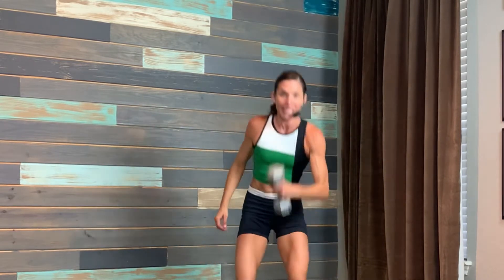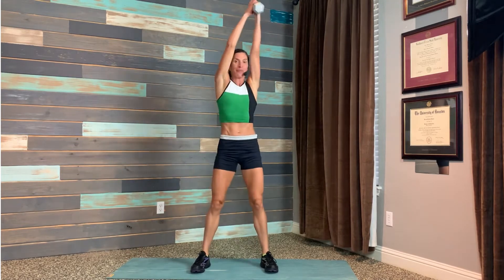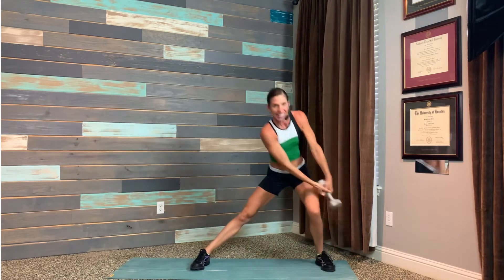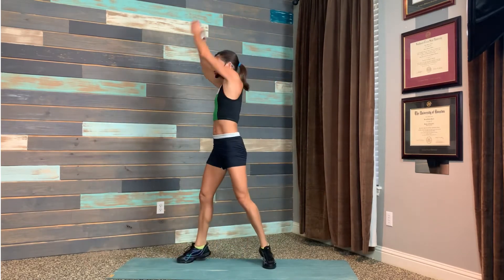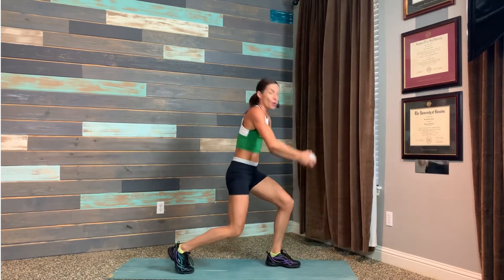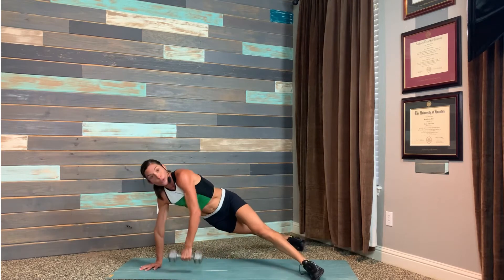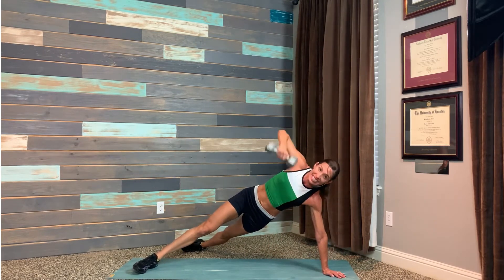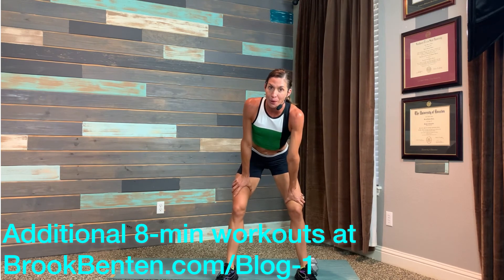8-Minute Total Body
8-minutes of multi-muscle, multi-joint compound movement series.  All you need is 1 dumbbell.